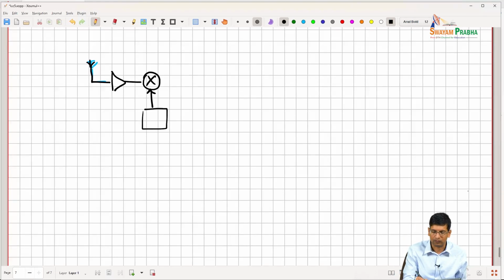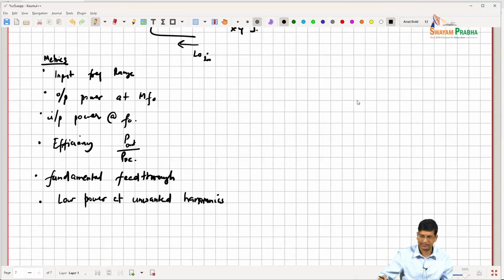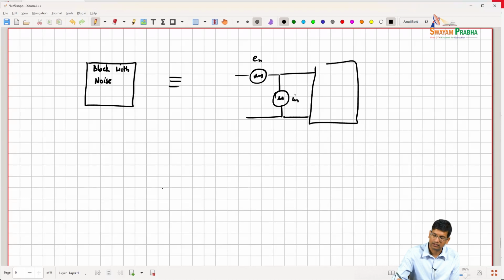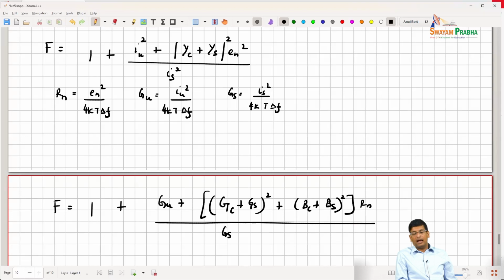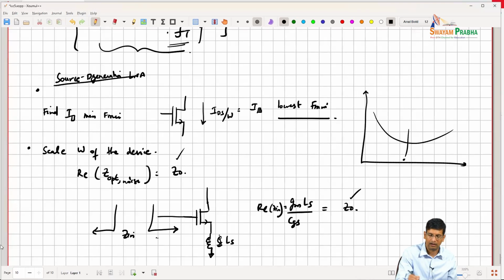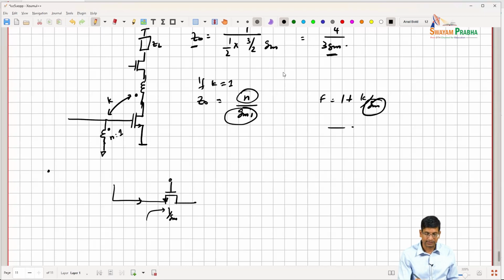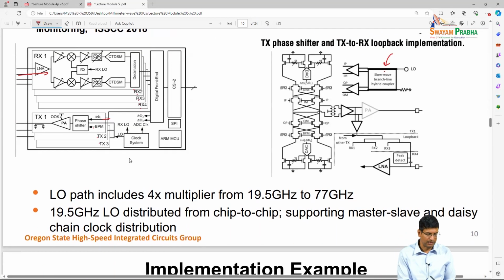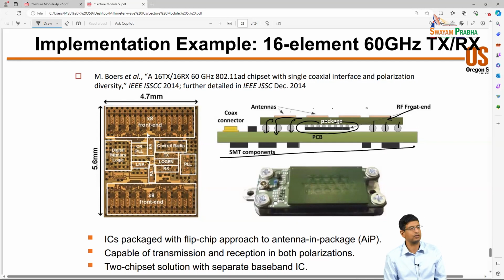L10 Calibration and Future Work